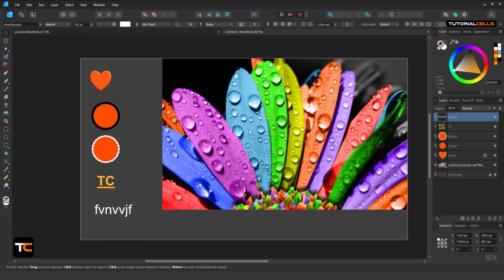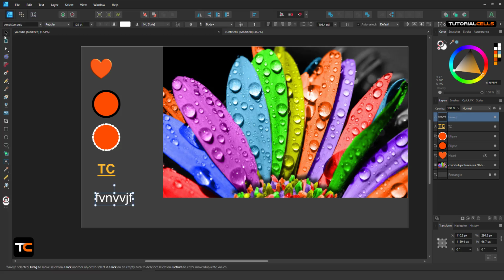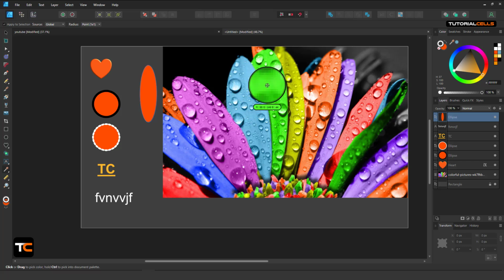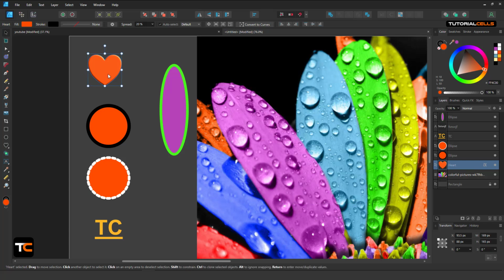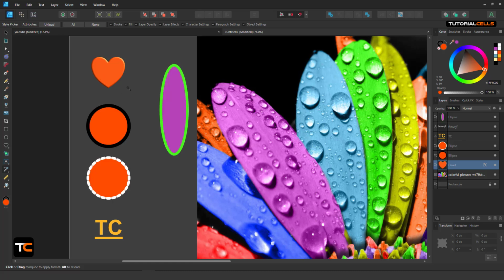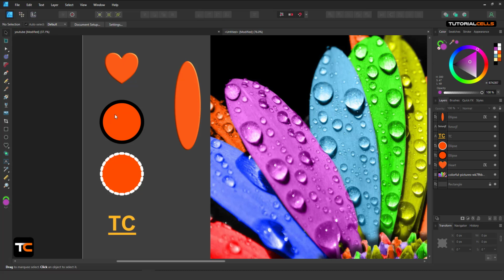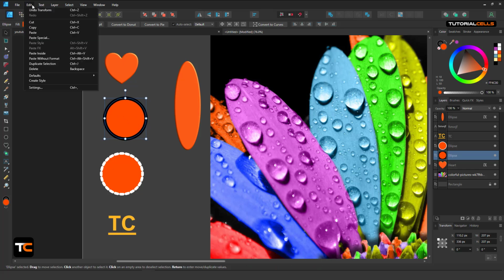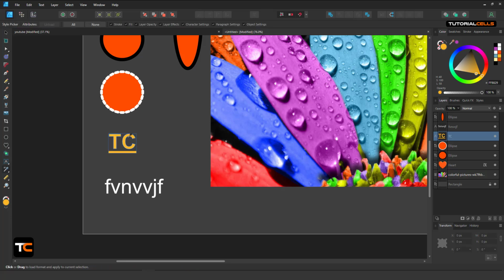0028. Color Picker Tool & style picker tool in Affinity designer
Color Picker Tool & style picker tool

The Color Picker Tool allows you to sample colors from anywhere on your document or screen.
Sampled (or picked) colors from the Color Picker Tool are stored in the swatch next to the tool's icon on the Color or Swatches panel.
The Style Picker Tool allows you to sample style attributes from an object or text and quickly apply them to other objects and text.